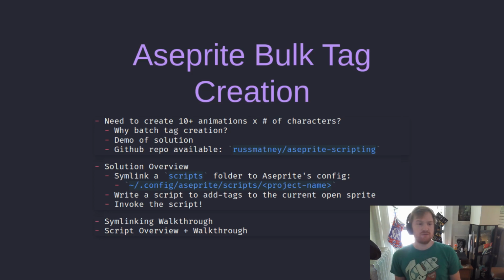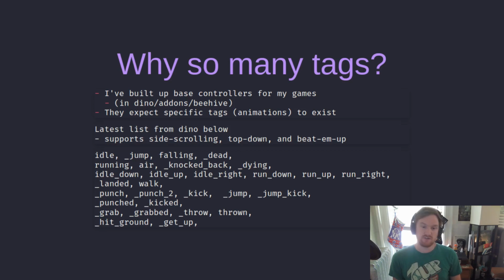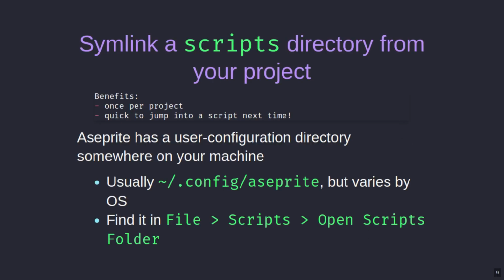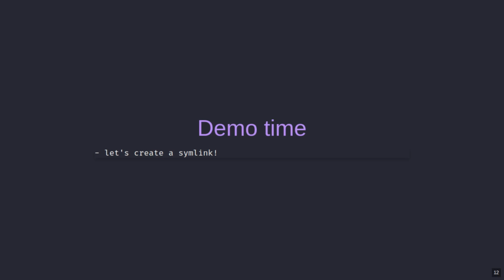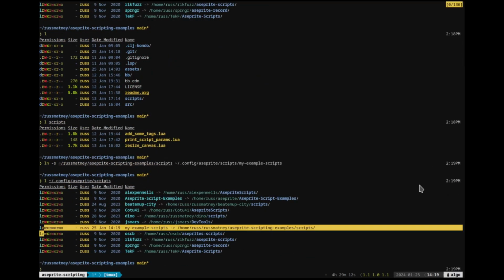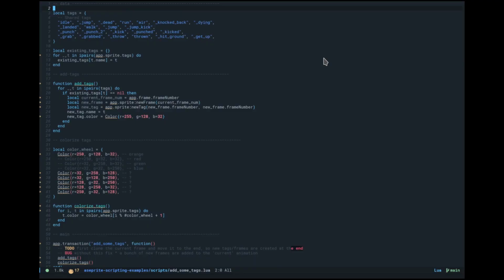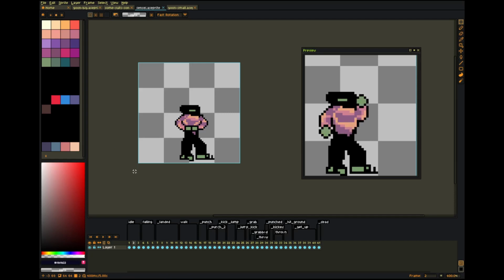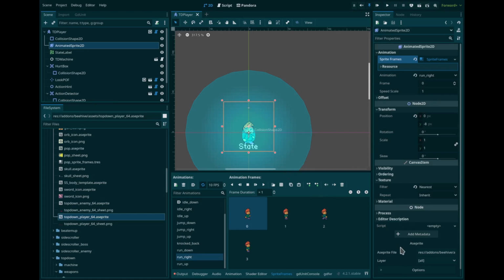Automating Aseprite Tag Creation | DevLog 02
An Aseprite tutorial for creating tags from a hard-coded list.

This is my second devlog! We cover the basics for creating scripts that can be invoked from Aseprite, then briefly walk through the script at a high level.

I love creating tools and scripts to improve the ergonomics of game dev - let me know if you have any related workflow improvement ideas!

0:00 Intro
0:10 Overview
0:26 Github Scroll
0:36 Tags? Why so many?
1:00 Demo: Add Tags script in action
1:24 Implementation overview
1:31 Symlinking slides
2:07 Symlinking Demo
2:56 Script overview
3:24 Script walkthrough
4:10 Aseprite examples
4:31 Godot Aseprite Wizard Usage
5:06 Wrap up, resources, credits

Credits

Song: Indigo
Artist: Kia